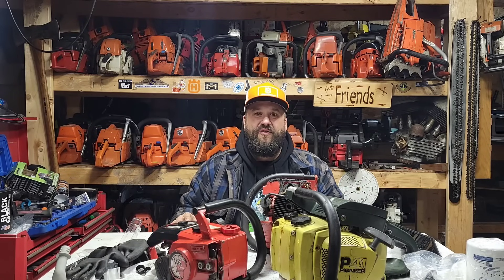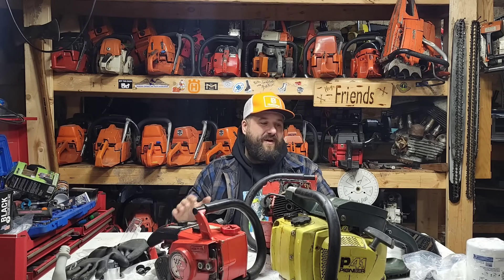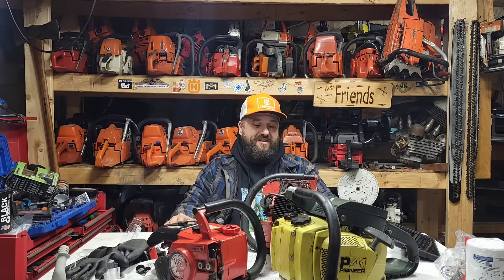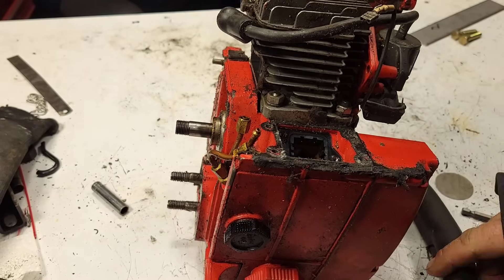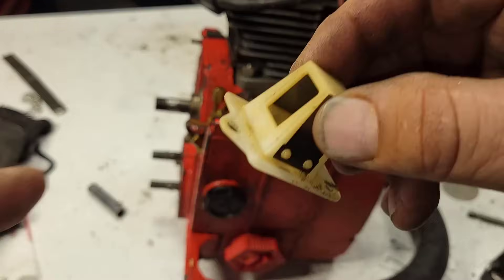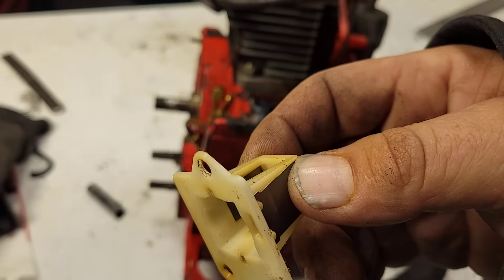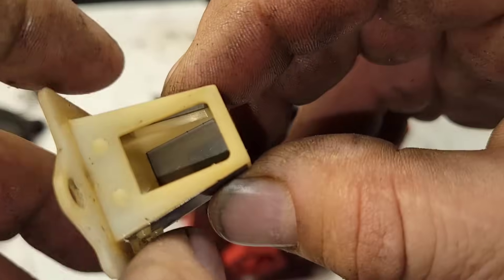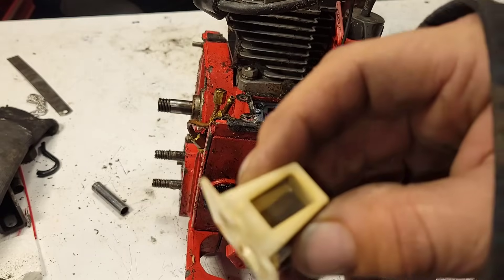How does a reed 2 stroke work?? Reed saws: an indepth look.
In this video I'll remove a set of reeds from a homelite and speak about the pluses and negatives to reeds-